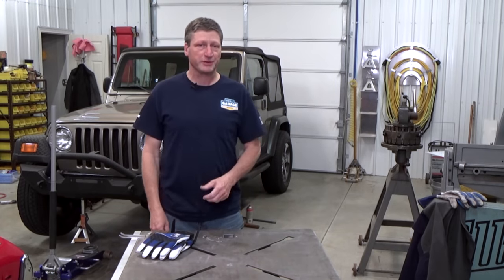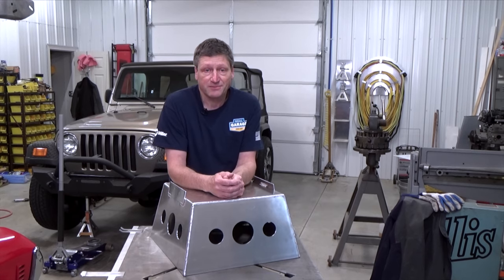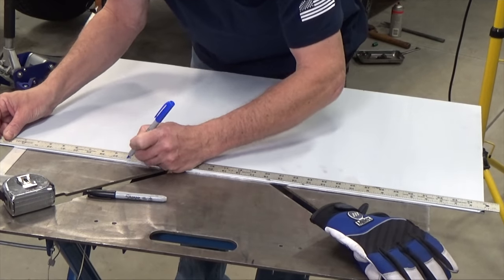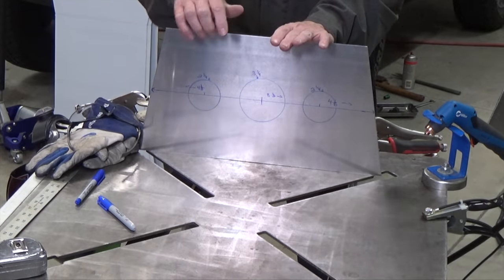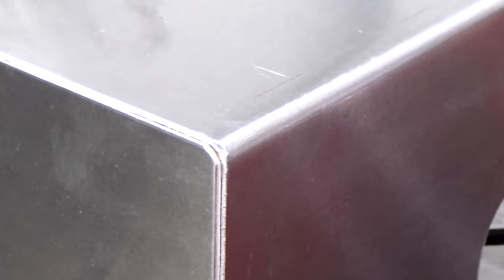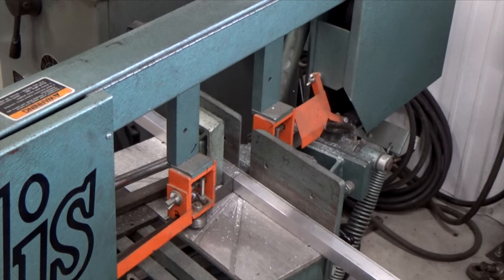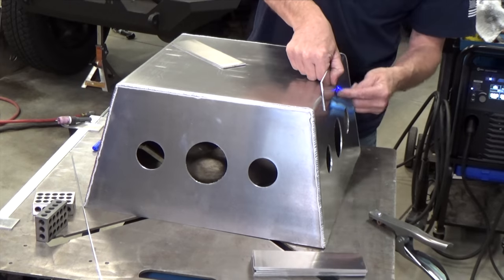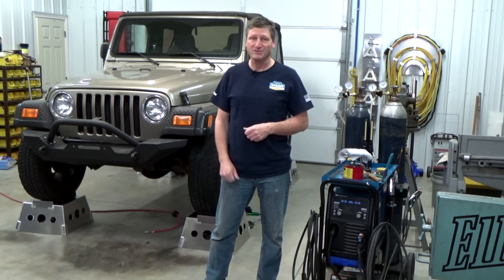A Jeep Frame Fix Starts with Elephant Stands (Season 3, Episode 1)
Watch Andy take the first step to Jeep® frame repair by fabricating car stands to elevate his trusty — but rusty — ride.

Resembling the platforms used in circus acts, “elephant stands” are tall and tough! Like all of Andy’s garage welding projects, he’ll take you through the fabrication process from start to finish — so you can build strong, lightweight stands to get your own ride up in the air.

Segments
0:00 Welcome to Season 3 of Real Garage
1:33 Real Project: Elephant Stands
6:50 Real Scoop: Plasma Cutting Aluminum
15:00 Next Time on Real Garage